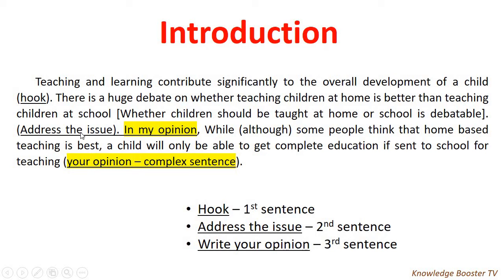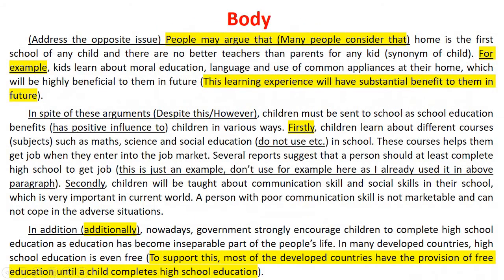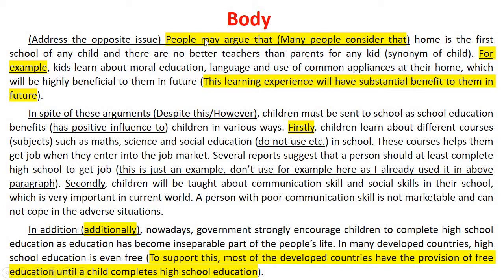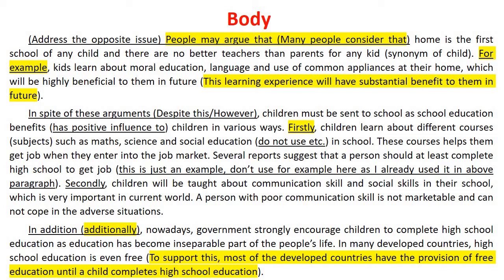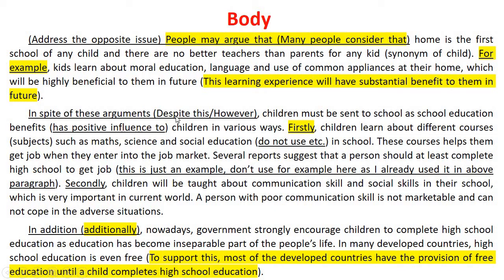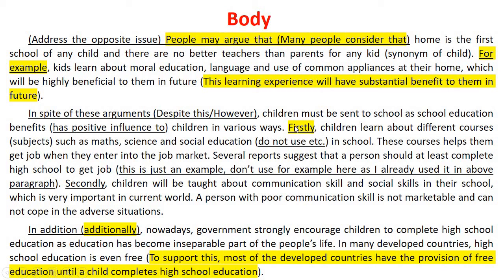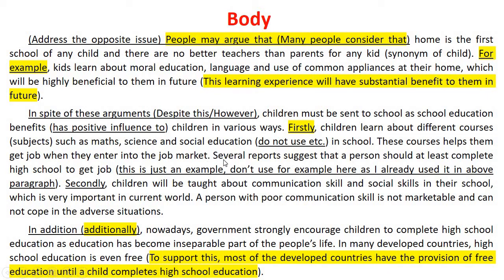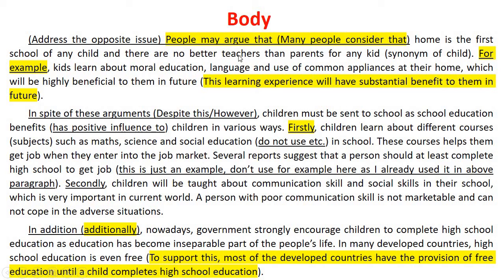PTE essay writing tips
This video describes about how to formulate essay in a very simple way to score 79 or higher in PTE writing. I have also provided full essay so that you can get better idea on how to write essay for PTE exam. Please see below:

Introduction
Teaching and learning contribute significantly to the overall development of a child (hook). There is a huge debate on where teaching children at home is better than teaching children at school. [Whether children should be taught at home or school is debatable]. (Address the issue). In my opinion, While (although) some people think that home based teaching is best, a child will only be able to get complete education if sent to school for teaching (your opinion – complex sentence).

Body
(Address the opposite issue) People may argue that (Many people consider that) home is the first school of any child and there are no better teachers than parents for any kid (synonym of child). For example, kids learn about moral education, languages, use of common appliances at their home, which will be highly beneficial to them in the future (This learning experience will have substantial benefit to them in future).

In spite of the arguments of critics (Despite this), children must be sent to school as school education benefits children in various ways. Firstly, children learn about different courses such as maths, science and social education (do not use etc.) in school. These courses helps them get job when they are about to enter the job market. Statistical reports from various countries suggest that a person should at least complete high school to get job (this is example, don’t use for example here as I already used it in above paragraph). Secondly, children will be taught about communication skill and social skills in their school, which is very important in current world. A person with poor communication skill is not marketable and can not cope in the adverse situations.

In addition (additionally), nowadays, almost all government strongly encourage students to complete high school education as education has become inseparable part of the people’s life. In many developed countries, high school education is even free (To support this, most of the developed countries have the provision of free education until a child completes high school education).
Conclusion
In conclusion, although both home based teaching and school based teaching are important for a child, I believe that a child must attend school as schooling enables child to get skills needed to survive in today’s competitive world (paraphrased above points).